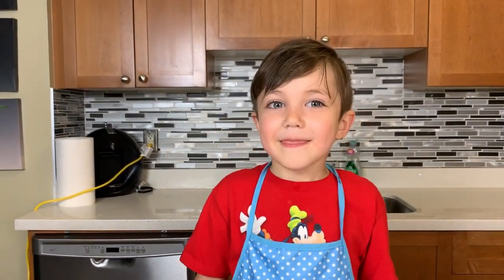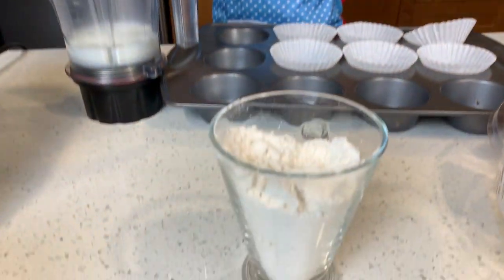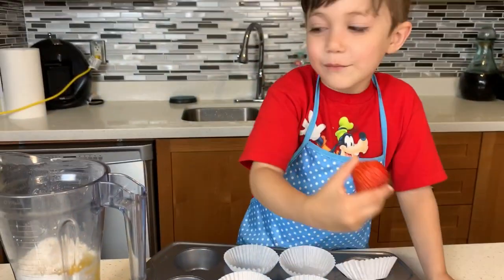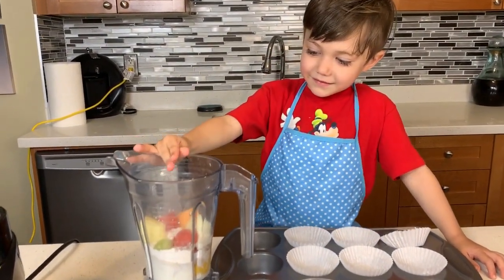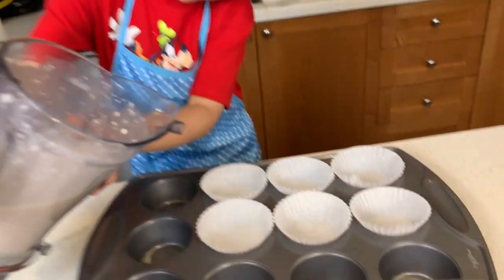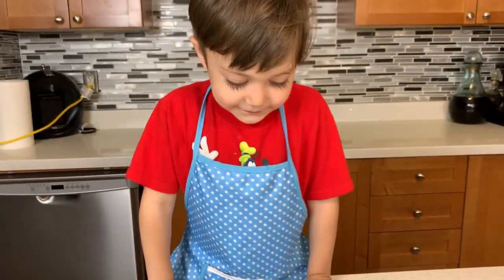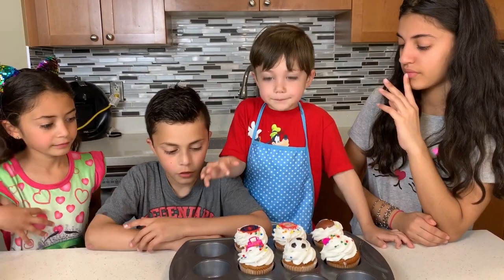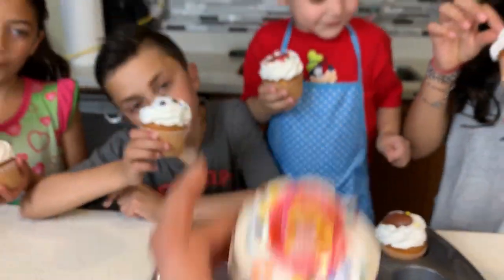Zack Makes a Fruit Birthday Cupcakes for Heidi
Zack makes a fruit birthday cupcakes for Heidi birthday party. Family fun video.